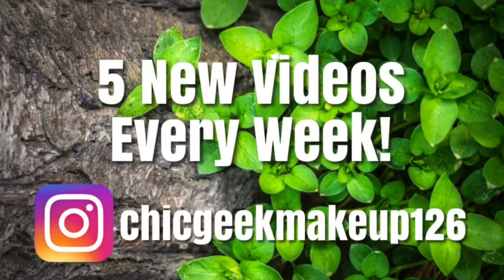RANKING MY LIPSTICKS//30 Lipsticks!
I upload on Monday, Wednesday, Friday, Saturday, and Sunday.